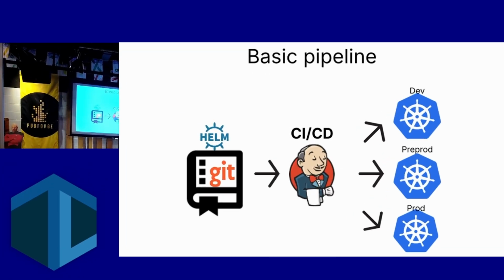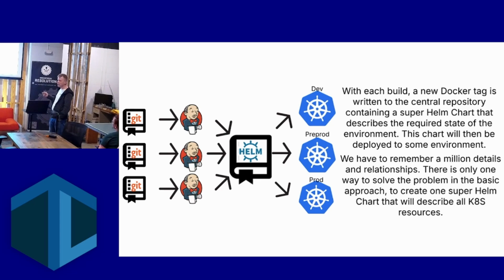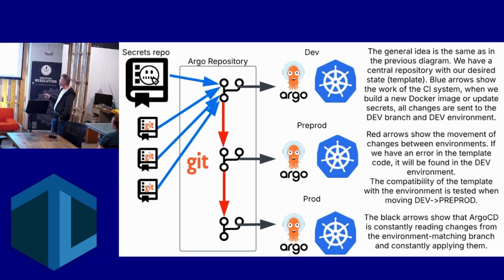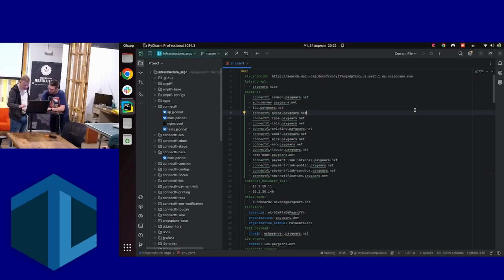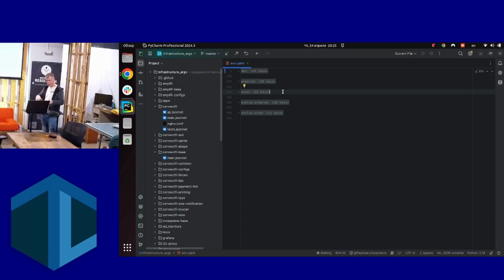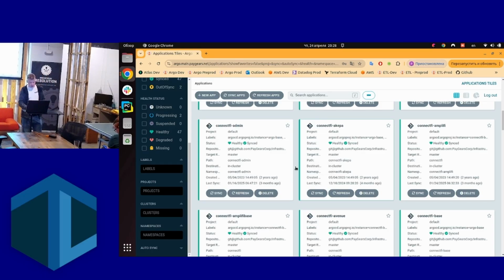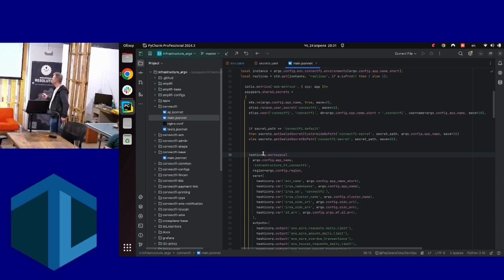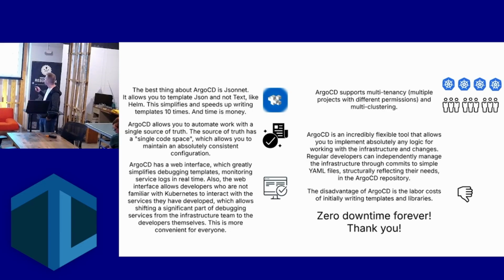Peter Stukalov - A GitOps approach with ArgoCD, April 2025